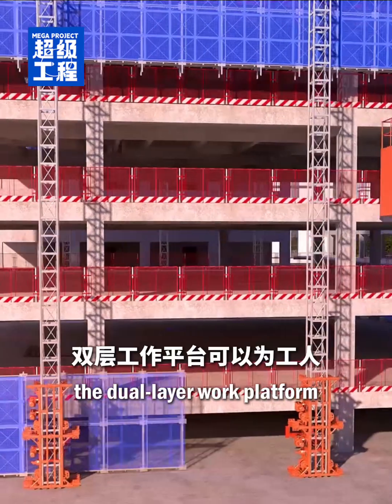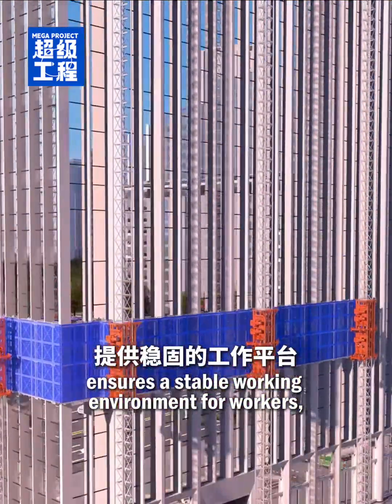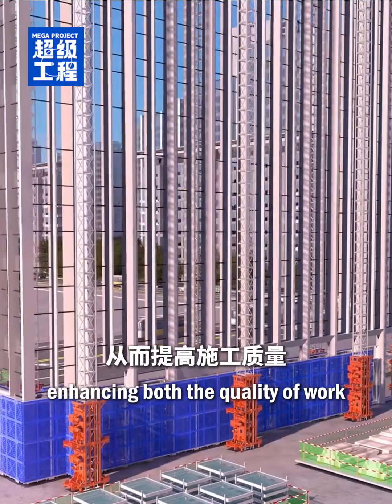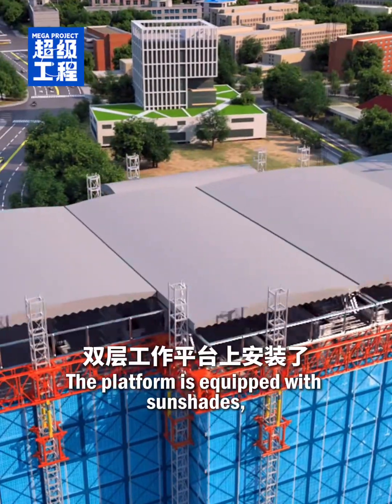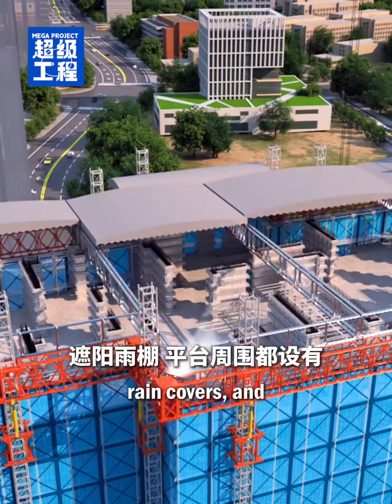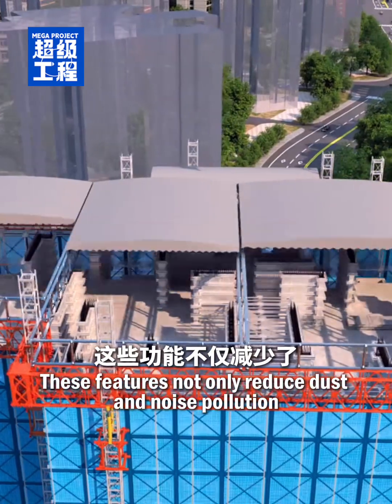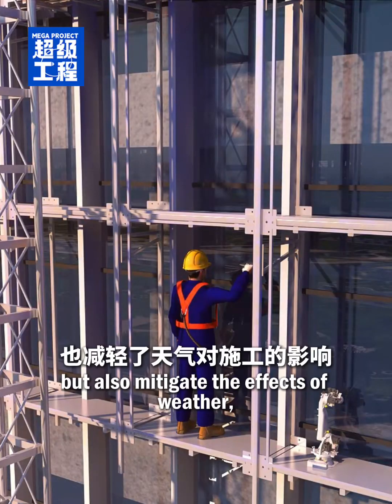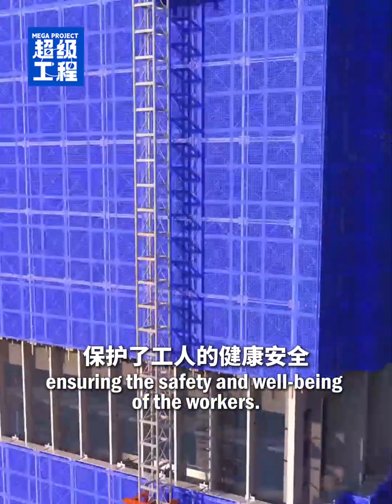China's dual-platform skyscraper-building machine is a cutting-edge marvel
China's dual-platform skyscraper-building machine is a cutting-edge marvel. Constructing a floor in just four days, this innovation enables the swift creation of skyscrapers, while prioritizing worker safety and revolutionizing construction.